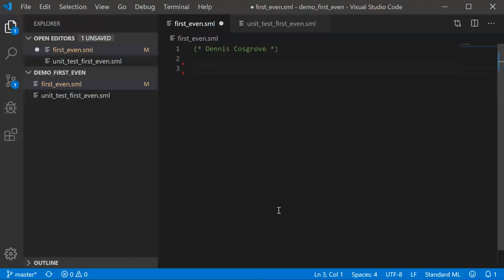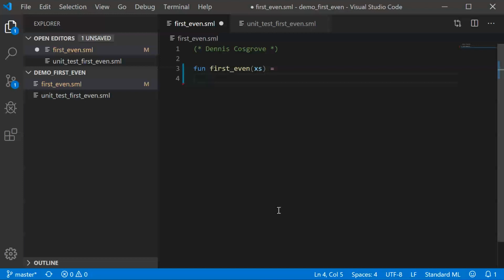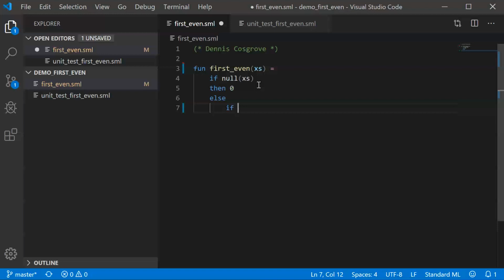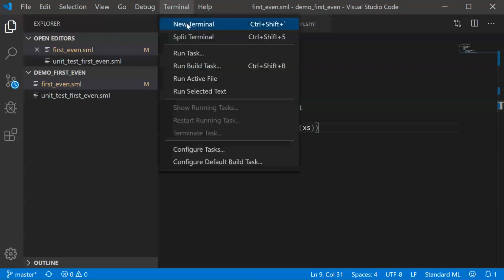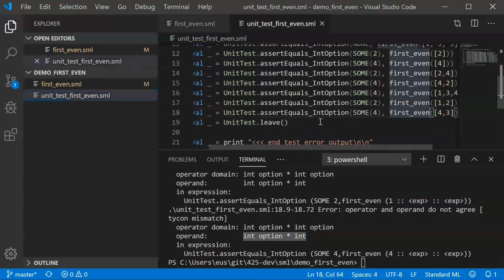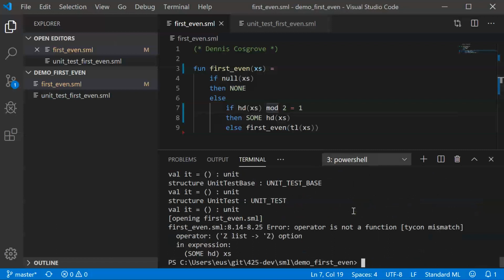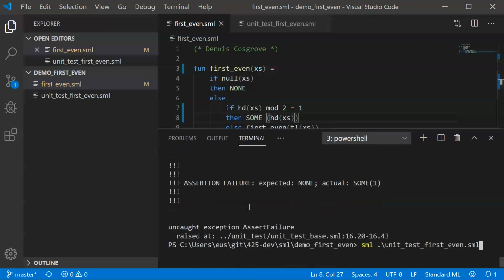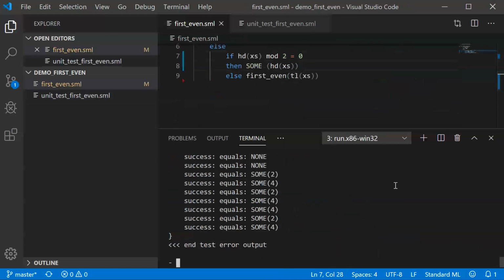Making Sense Of SML Error Output